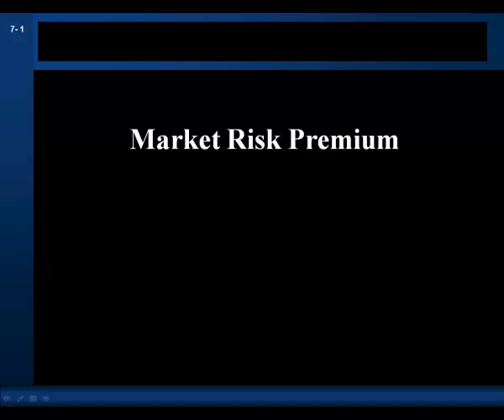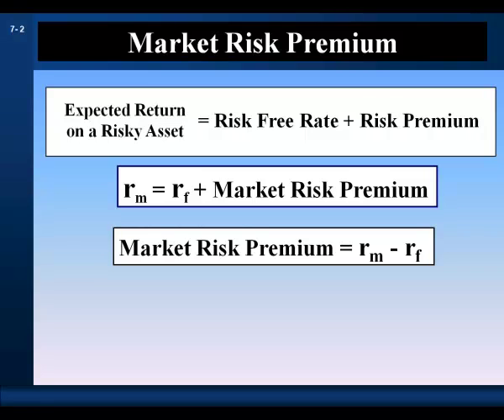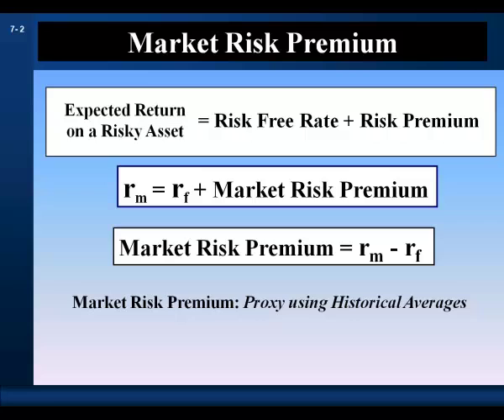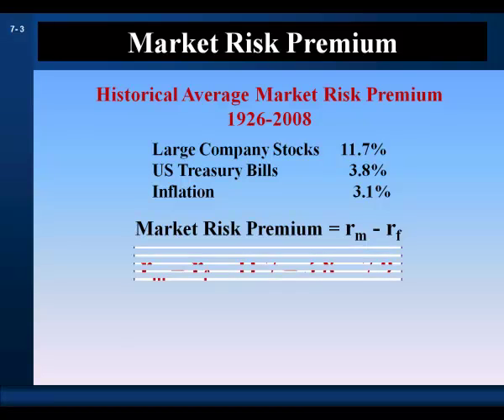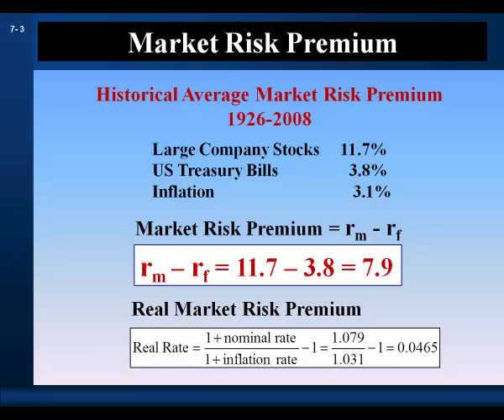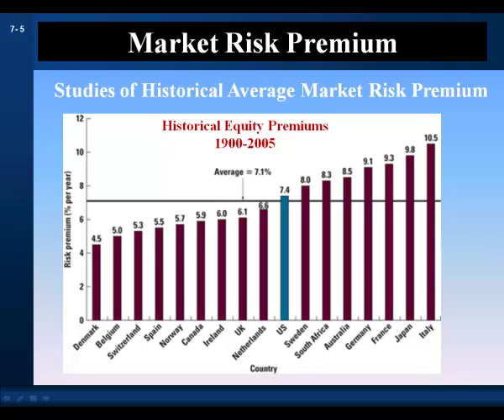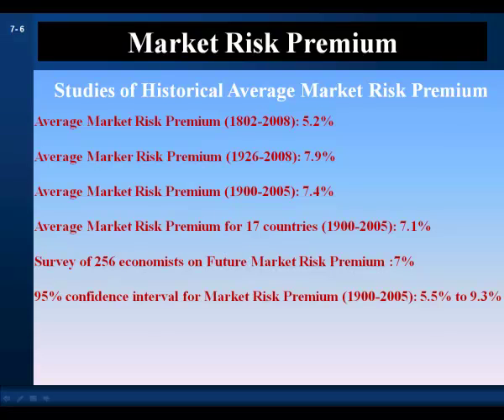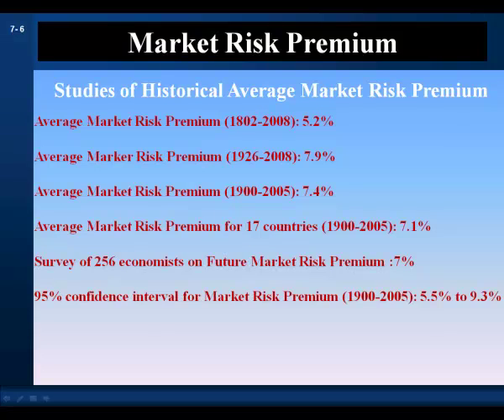Lessons from Capital Market History Part 3: Market Risk Premium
1. Investment Decisions and the Fundamentals of Value.
2. Financial Statements and Cash Flow (5 parts)
3. Discounted Cash Flow Valuation (6 parts)
4. Investment Decision Rules (5 parts)
5. Making Capital Investment Decisions (2 parts)
6. Valuation of Bonds (4 parts)
7. Stock Valuation (3 parts)
8. Lessons from Capital Market History (3 parts)
9. Risk and Return (3 parts)
10. CAPM (3 parts)
11. Risk and Capital Budgeting (3 parts)
12. Capital Budgeting Analysis (3 parts)

The playlist with all the videos is